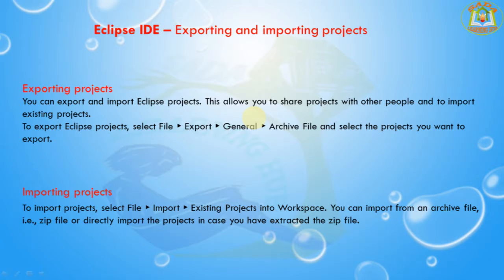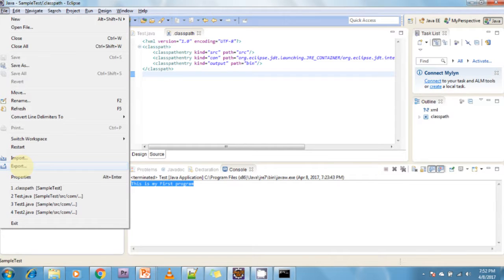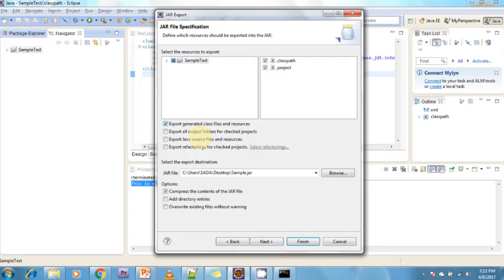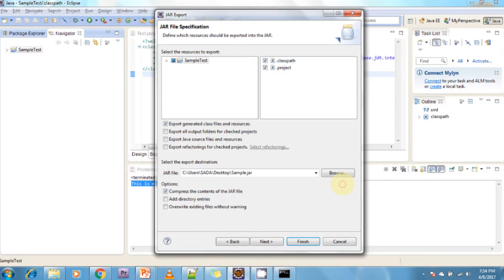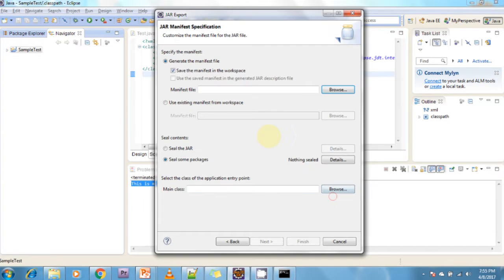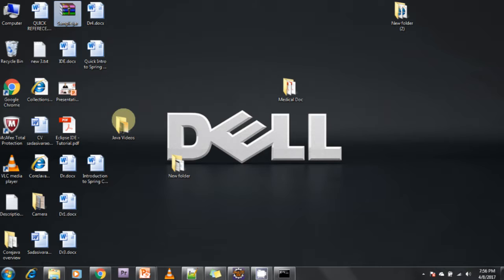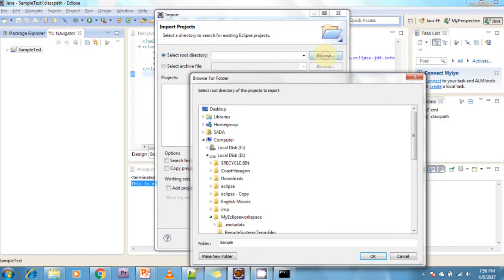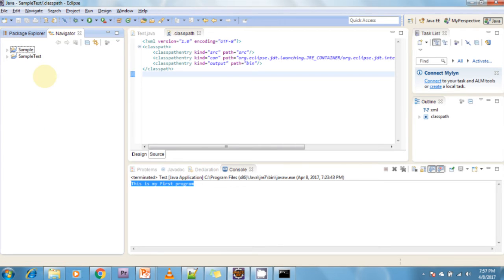Lesson - 10 : Eclipse IDE - Exporting and importing projects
Exporting projects:
You can export and import Eclipse projects. This allows you to share projects with other people and to import existing projects.
To export Eclipse projects, select File ▸ Export ▸ General ▸ Archive File and select the projects you want to export.

Importing projects:
To import projects, select File ▸ Import ▸ Existing Projects into Workspace. You can import from an archive file, i.e., zip file or directly import the projects in case you have extracted the zip file.